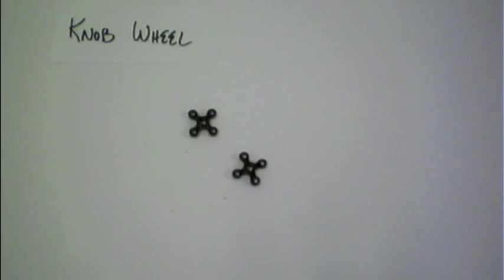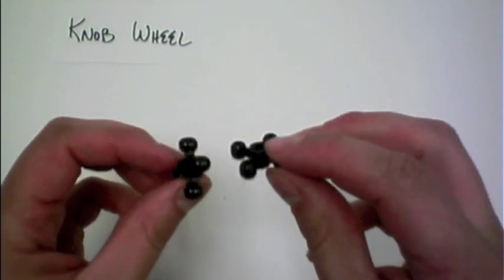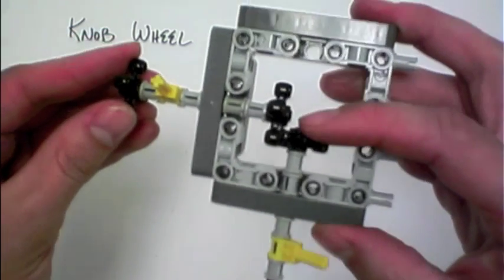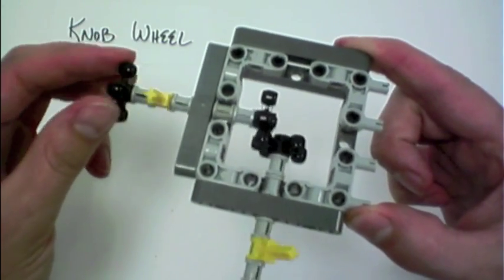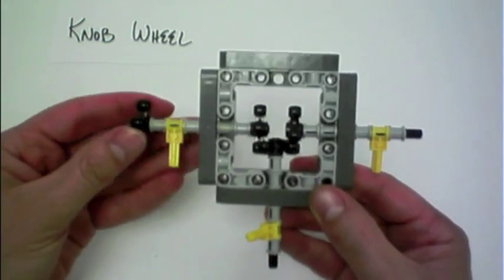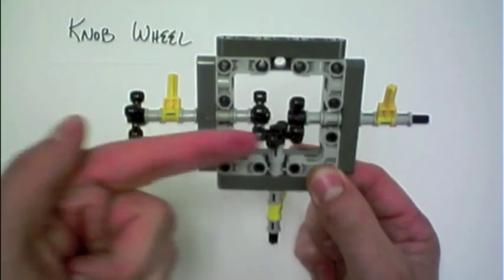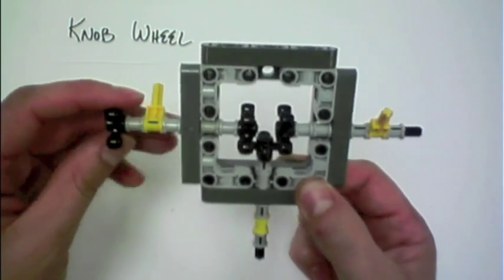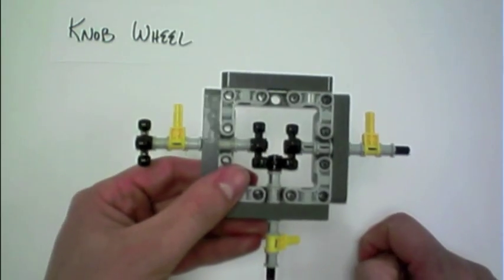Knob Wheel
Description of the Knob Wheel in the LEGO MINDSTORMS EV3 robotics kit.